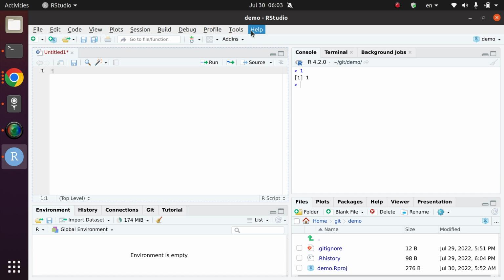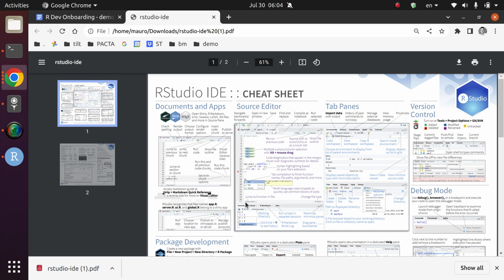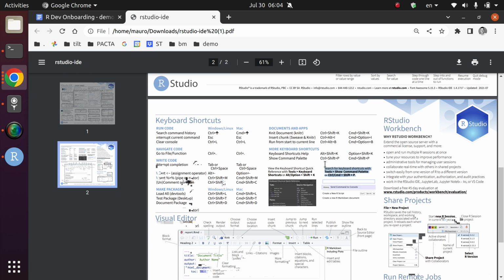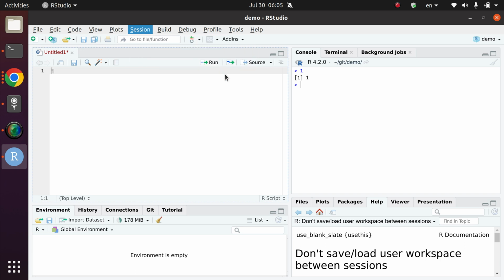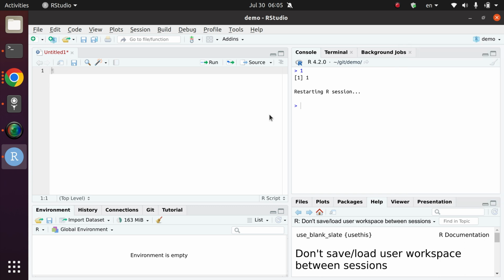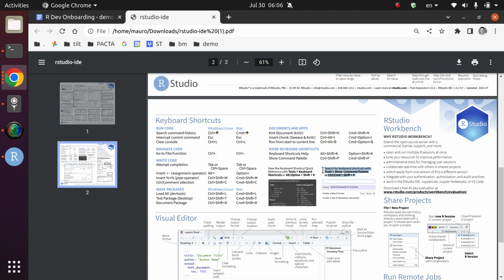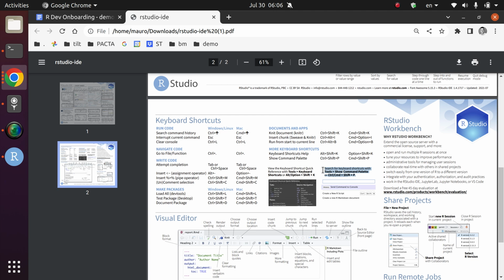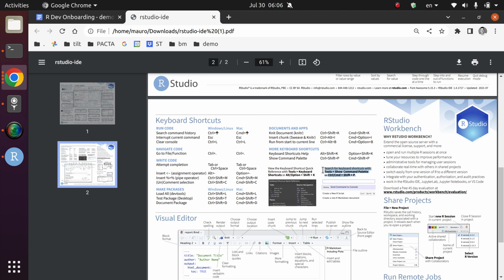onboard rstudio cheatsheets